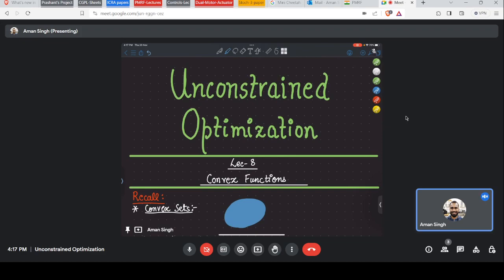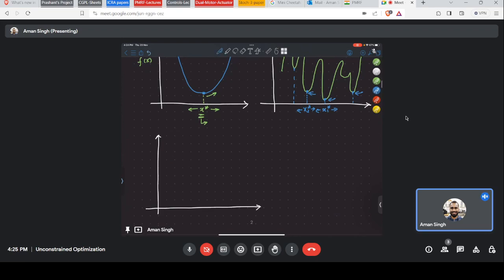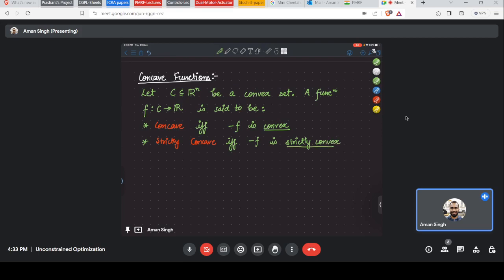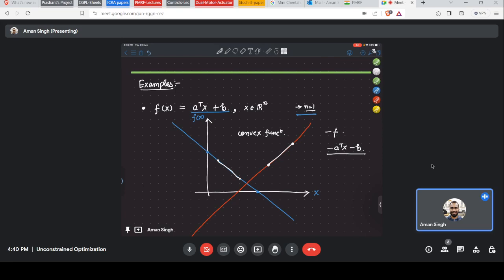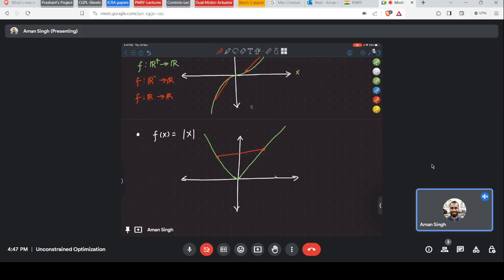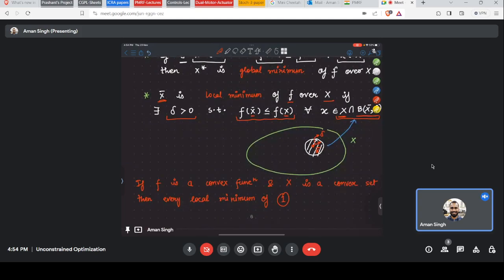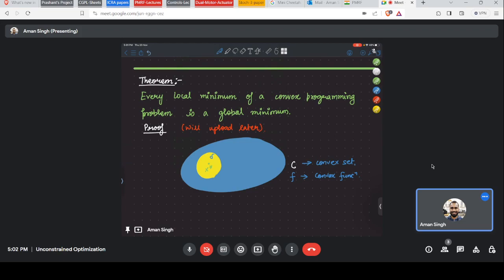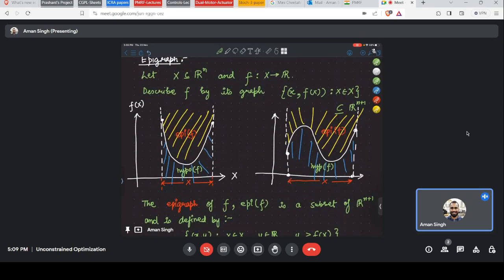Convex Functions (Part-1) | Unconstrained Optimization | Lec-8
Welcome! This is the Lecture-8 of the ISSS-PMRF lecture series on "Unconstrained Optimization". In this lecture, we will discuss about convex functions and look at some of its examples.

The time stamps of specific topics are given below.

Markers:
0:00 Lecture Introduction
0:25 Revision of previous lectures (Convex Sets and Farka's Lemma)
5:30 Start of Lecture
9:35 Convex Functions
14:40 Concave Functions
18:23 Examples of Convex and Concave functions
31:42 Why Convex Functions?
38:56 Convex Programming Problems
42:15 Theorem-1 and Theorem-2
48:23 Epigraph